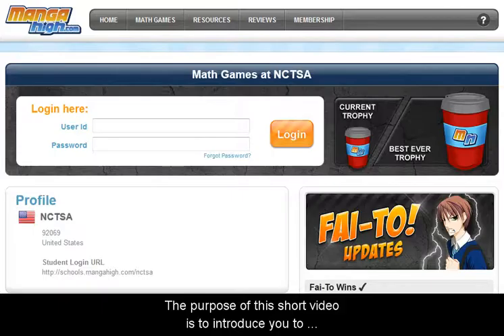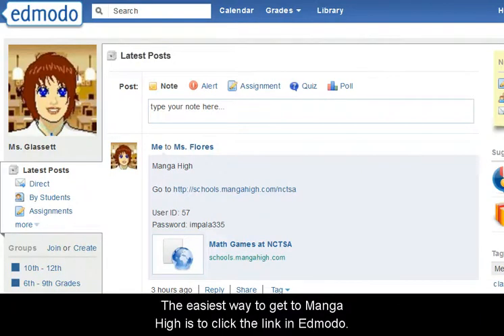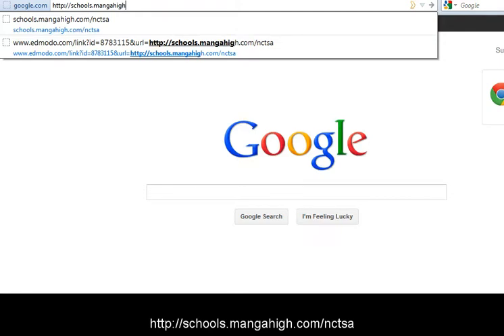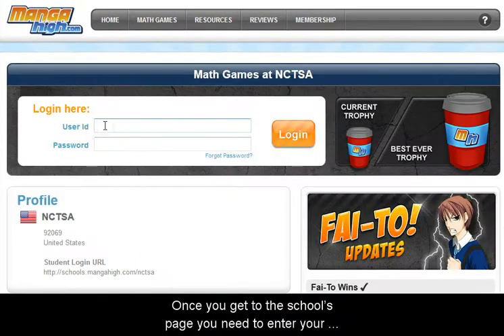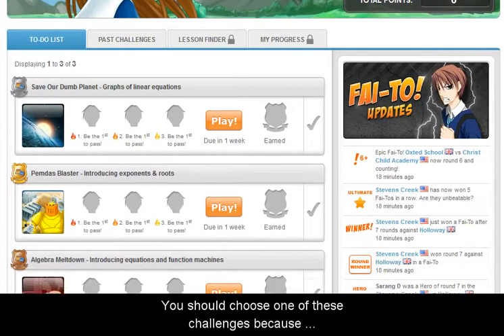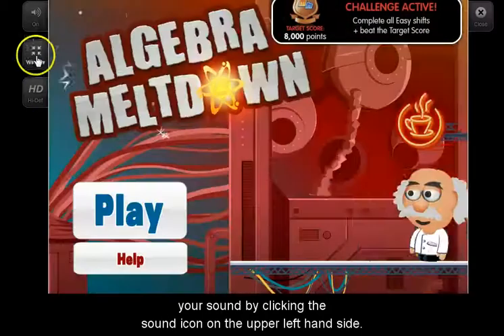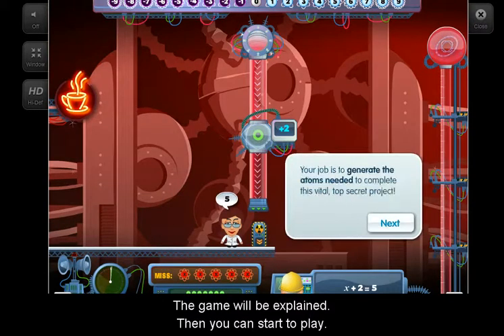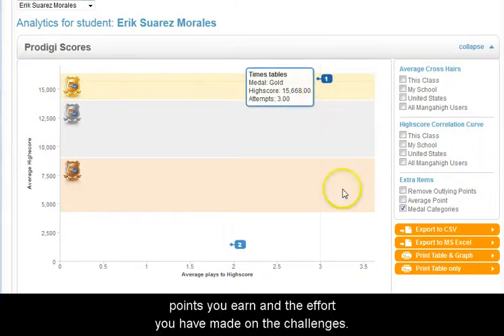Hello Manga High!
An introduction to Manga High for my middle school math classes